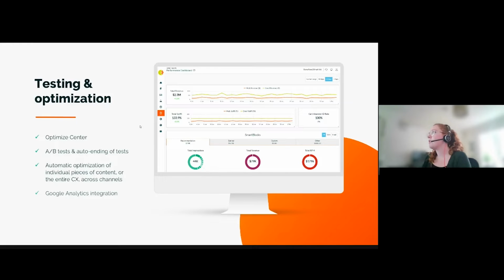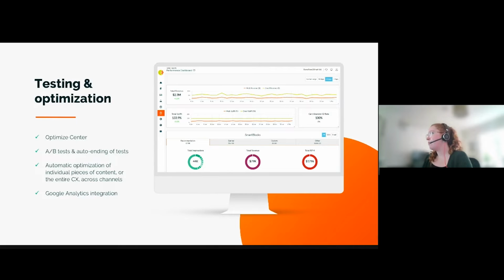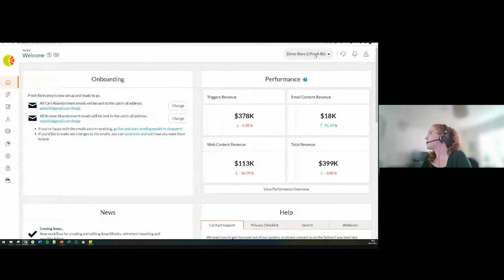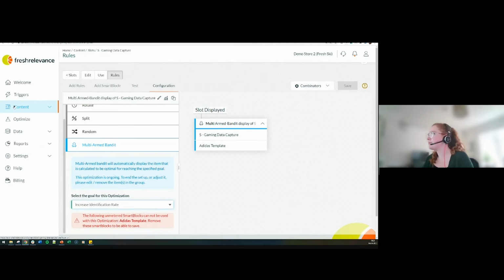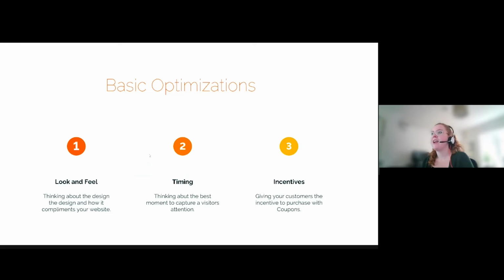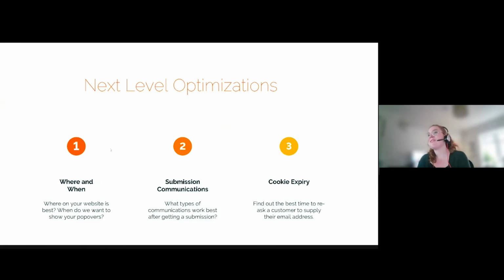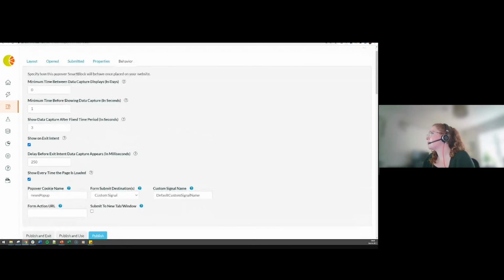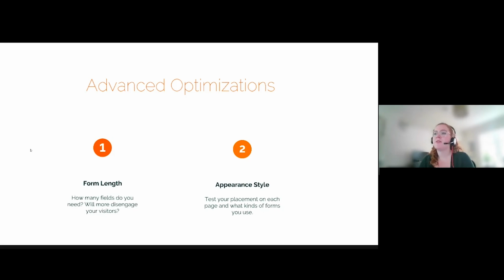Fresh Focus - Optimizing your Popovers [May 2022]